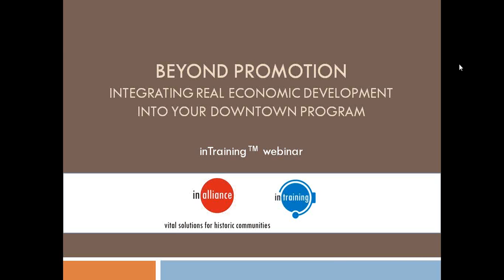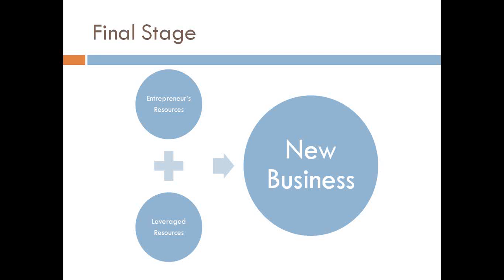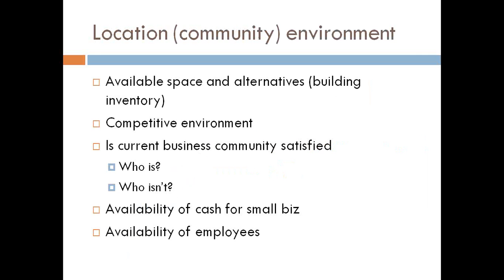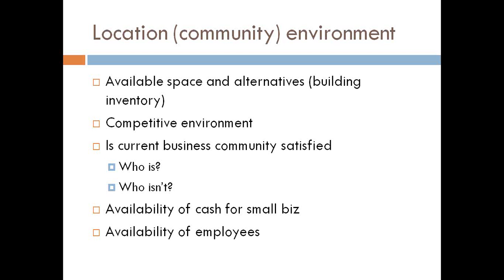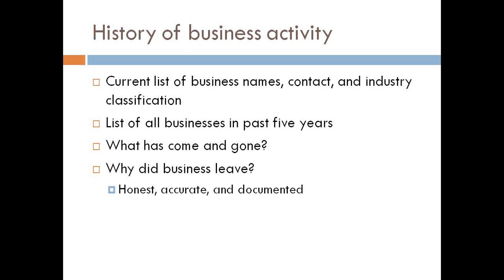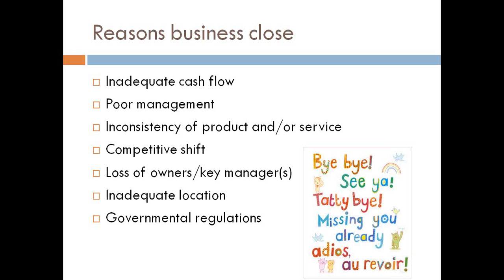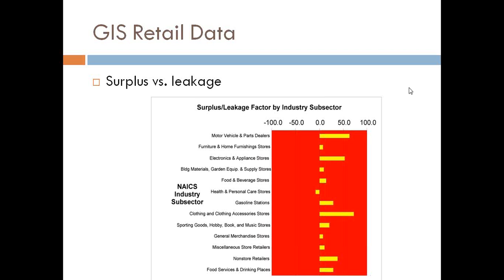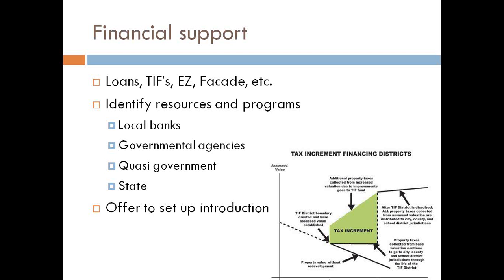Beyond Promotion: Integrating Real Economic Development into your Downtown Program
Downtown organizations like Main Street are an ongoing catalyst for economic development. These organizations host well attended events which drive traffic to the downtown. However, what greater role can the organization offer the emerging entrepreneur in business development? What resources can the organization make readily available that every pre-venture planner needs? Learn what an entrepreneur is looking for during their research and assessment of viable projects.

Presented by Todd Tracy